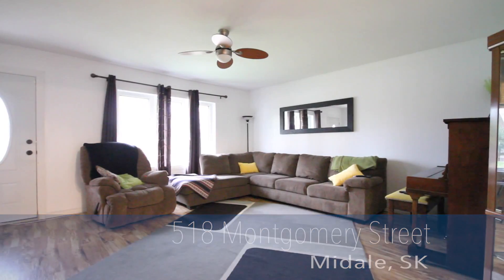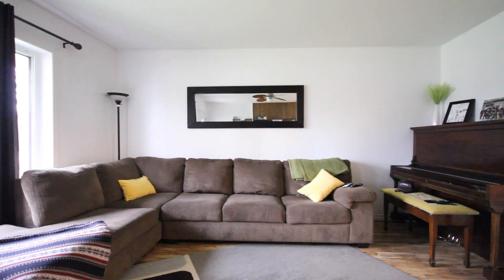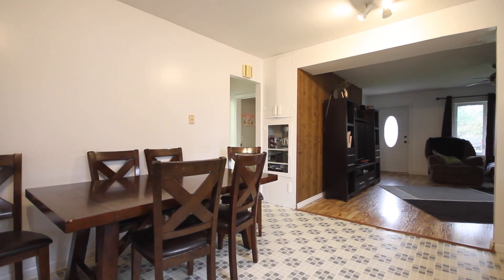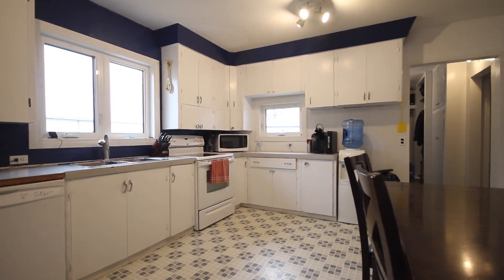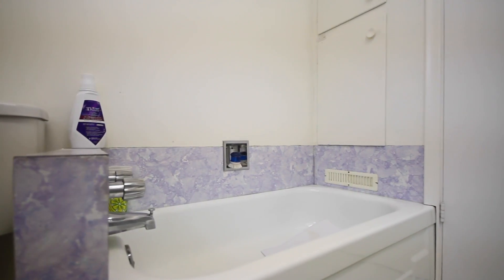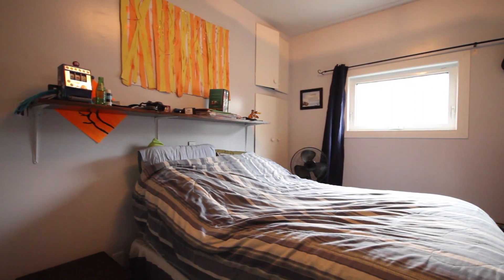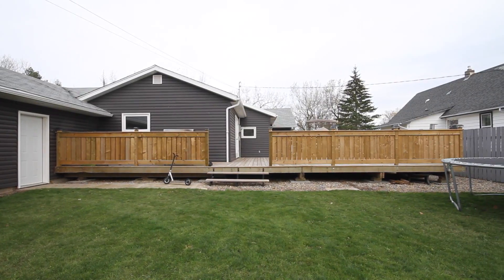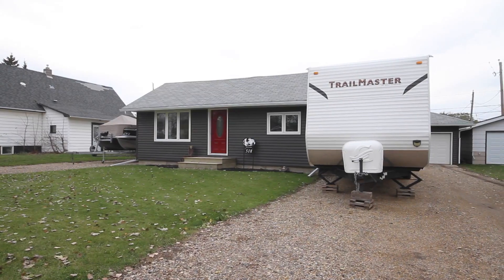518 Montgomery Street Midale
This video is about 518 Montgomery Street Midale